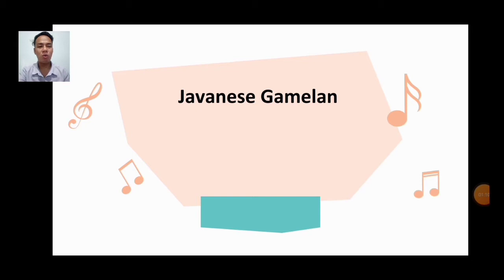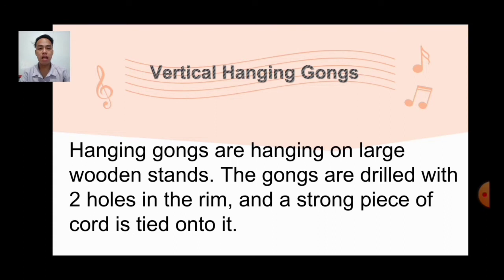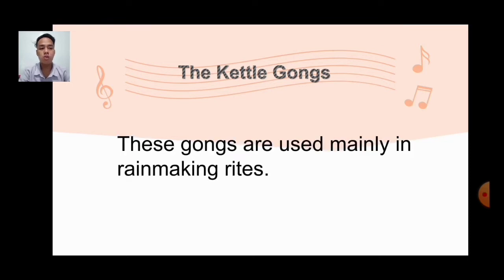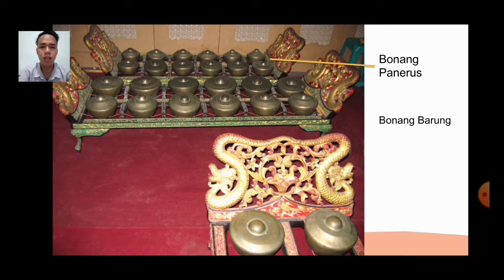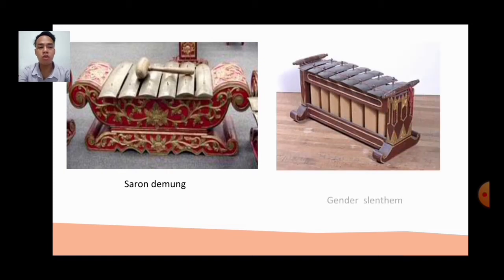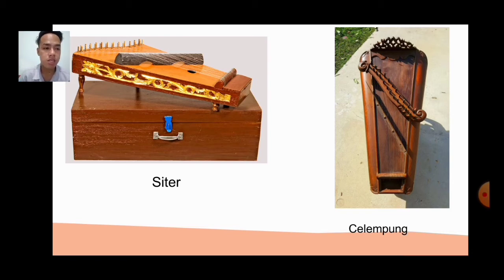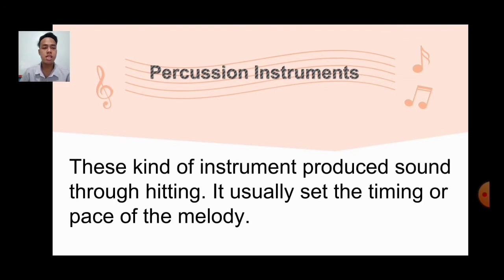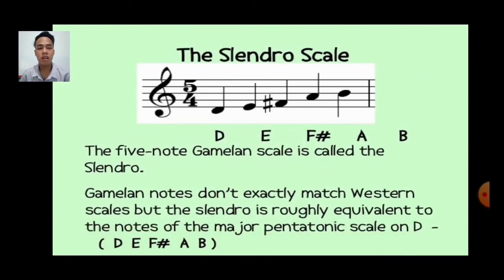Music of Indonesia (Music Lesson 1)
I hope you learned something about the lesson. Use all the learnings you have learned productively.

Gamelan Tuning Systems - Slendro and Pelog